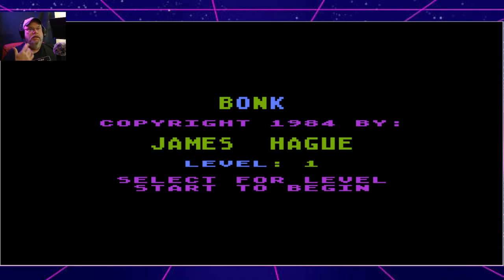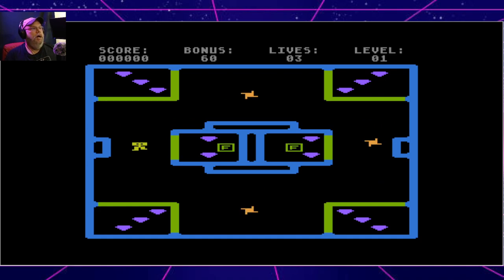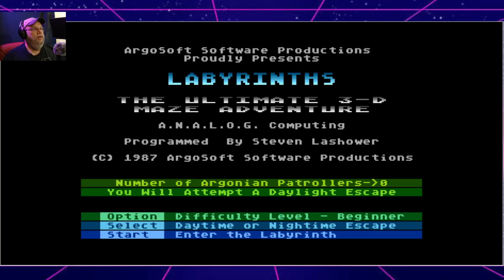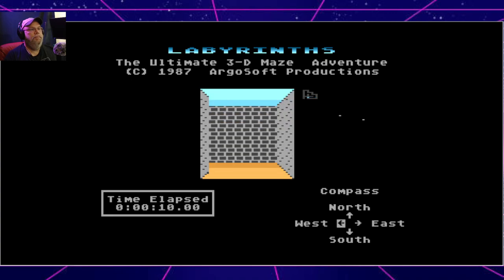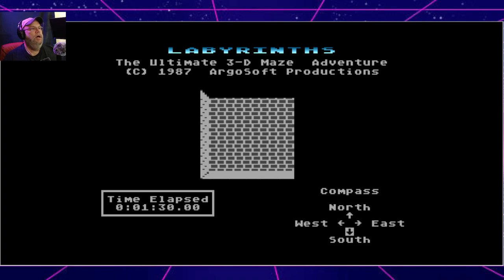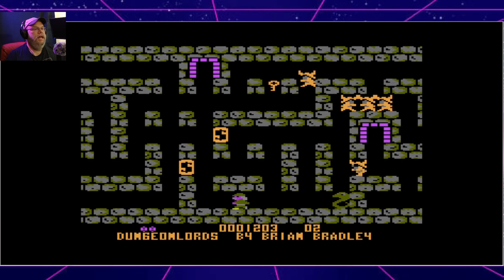ANALOG Computing Games on your Atari 8bit Part 2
ANALOG was co-launched by Lee H. Pappas and Michael DesChesnes who met at a Star Trek convention in 1978. The first issue of the magazine was January / February 1981. It was published bi-monthly until November / December 1983 and then monthly from January 1984

A.N.A.L.O.G.  magazine issue ( Dungeon Lords)

From A.N.A.L.O.G. magazine issue 59.

From A.N.A.L.O.G. magazine issue 35.

Thank you to Scott Stilphen for posting the magazine issues

Easy-to-use. Connect with 1 click or enable auto-connect for 0-click protection.
5500+ servers in 60 countries. Find a server near you for better speed or in a remote location for more content.
Amazing speed. It’s confirmed by the speed tests — NordVPN is the fastest VPN out there!
6 devices. On every central platform: Windows, Android, iOS, macOS, and Linux. Even your Android TV supports NordVPN!